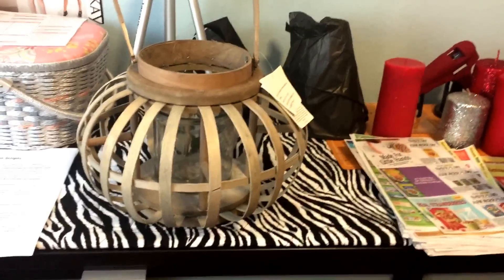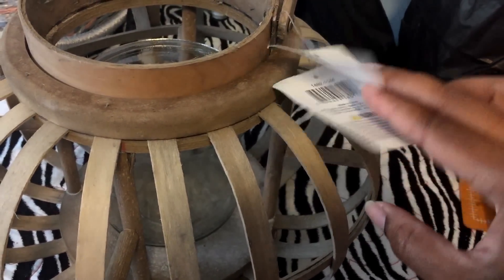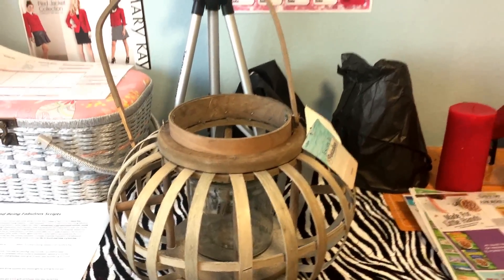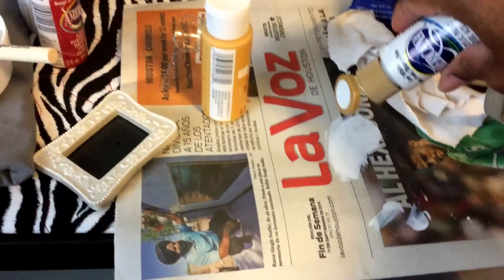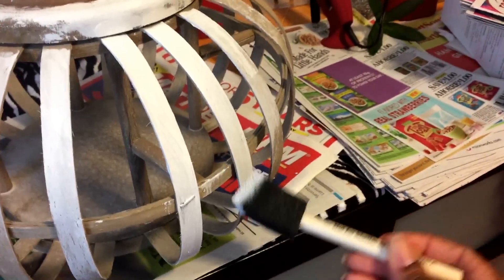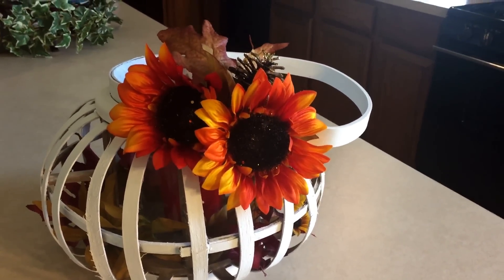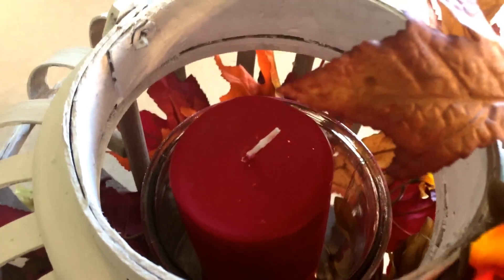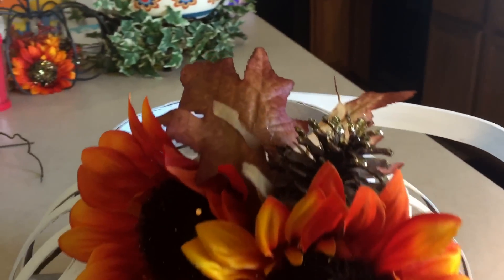$5 Goodwill Fall Challenge 2016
This collab is hosted by 'MY So Called Home". This collab is hosted by 'MY So Called Home".

 I was so excited to join this collab. I hope y'all enjoy this video and all the other participants.

You can also see my on my other social media sites.